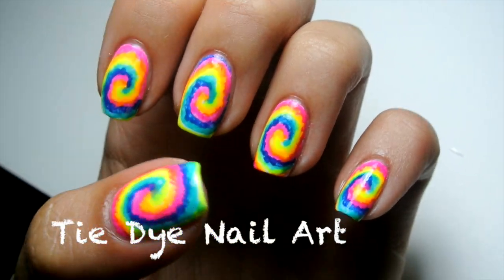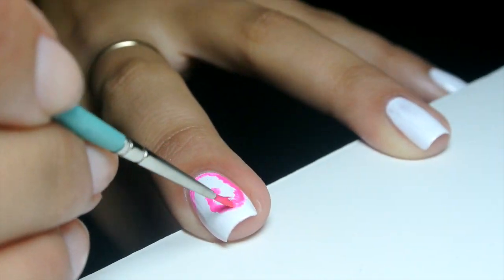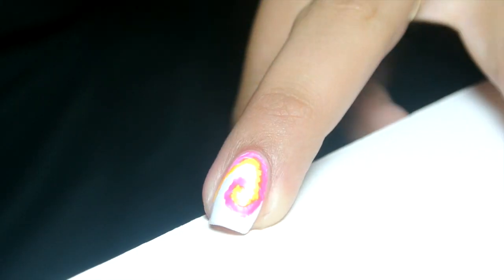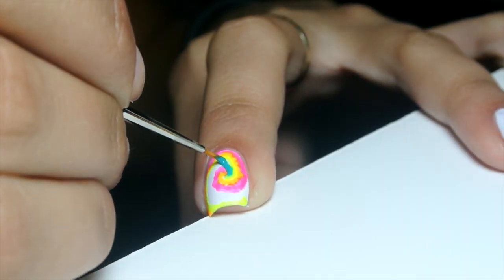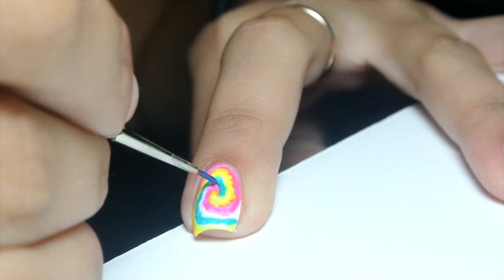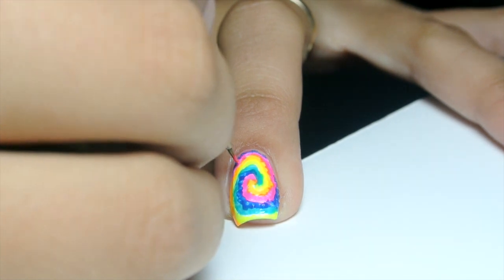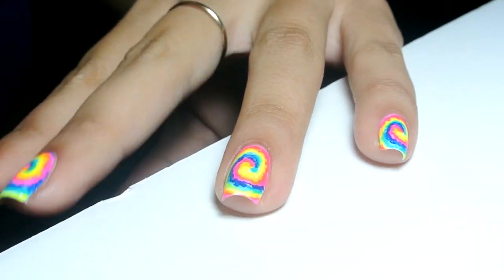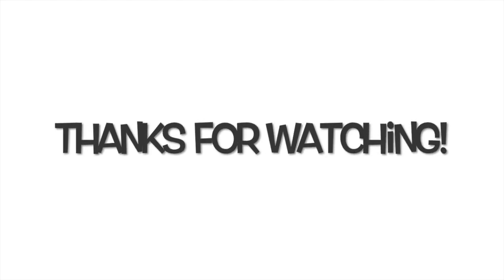Tie Dye Nail Art Tutorial!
If you're interested in what colors I used, ask me below!